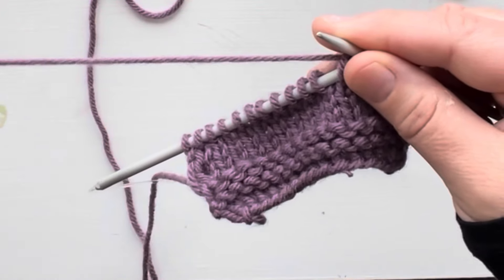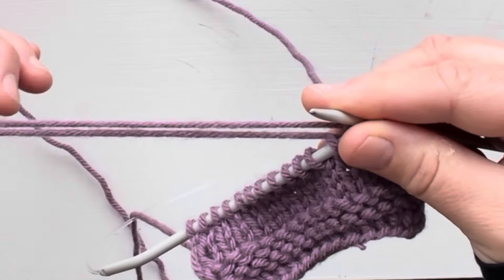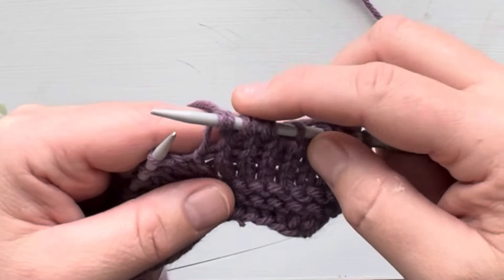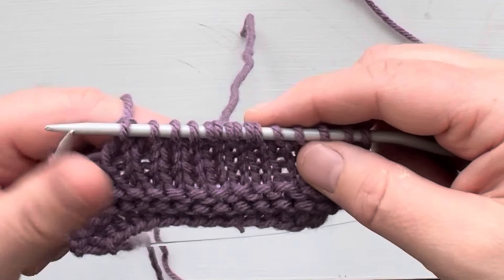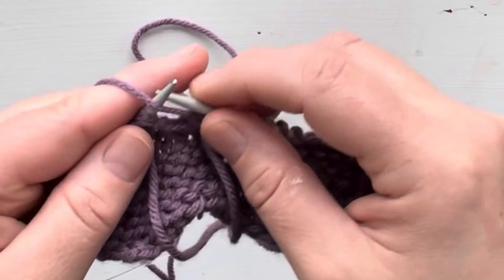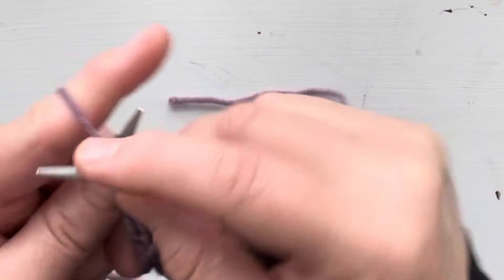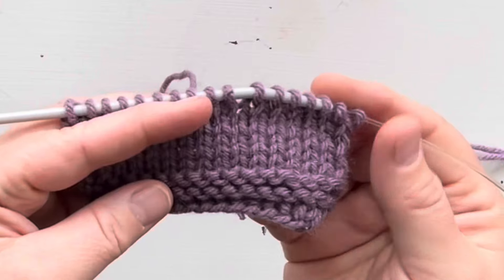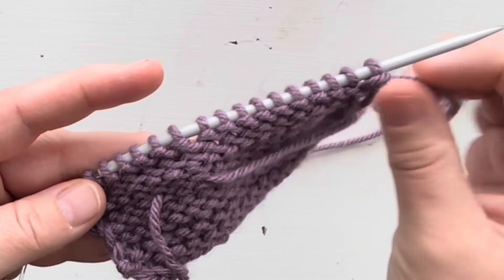How to join yarn on the RS of your knitting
If you are working on a larger project, there will be times that you will need a new ball of yarn.  Adding yarn is very simple, however, there are many methods to adding a new yarn.  This method is a quick and easy way to join a new ball of yarn on the RS of your knitting.  It creates a strong and durable join that will not unravel.  If it is done correctly, the join is not noticeable.